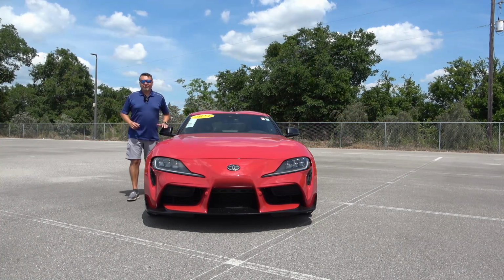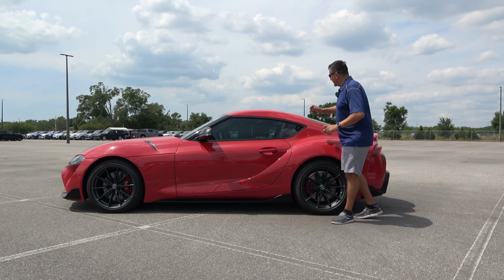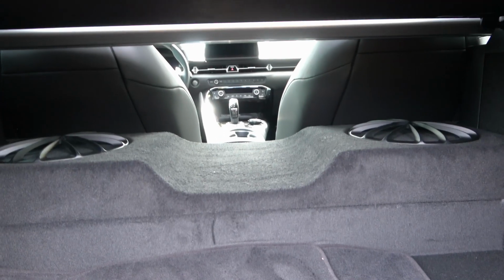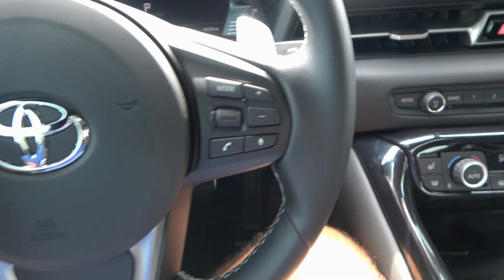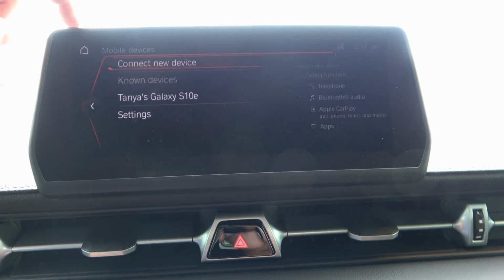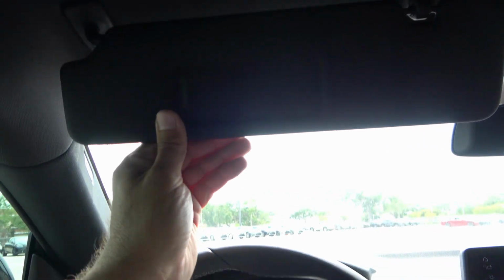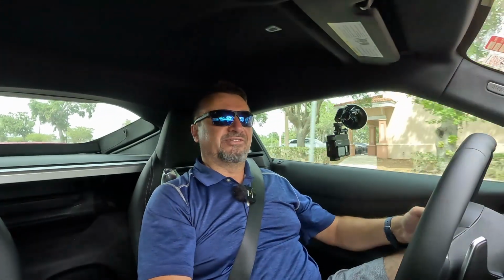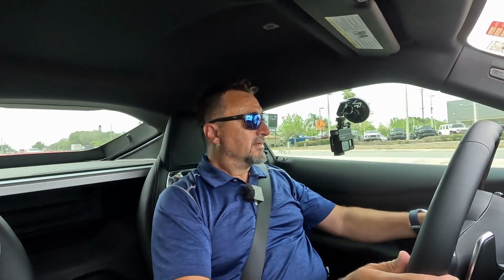Is the 2023 Toyota Supra Premium 3.0 the best sports car to get? Full review and drive.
In today’s video I am checking out this brand new 2023 Toyota Supra 3.0 Premium to see if it is the best sports car to get.. Huge thanks to Land Rover of Sarasota for providing this vehicle.

The only option it had was the Driver’s Assist package at $1195 and the original MSRP was 58,440.00